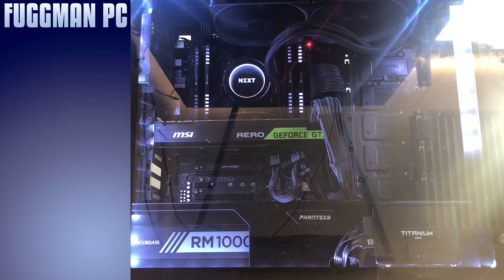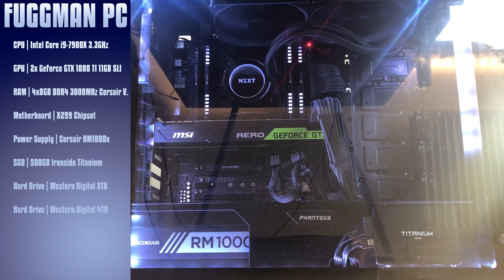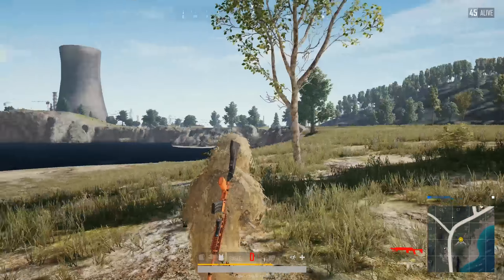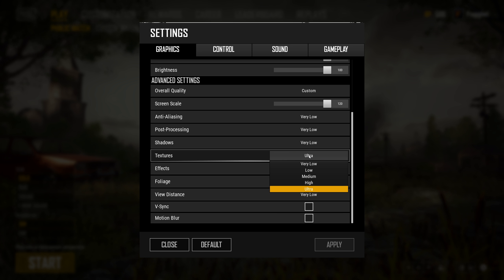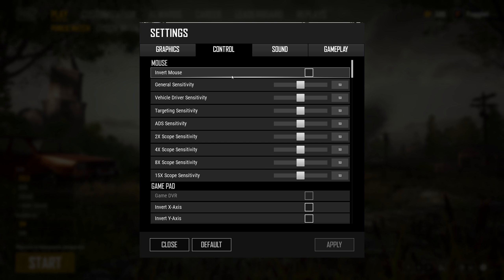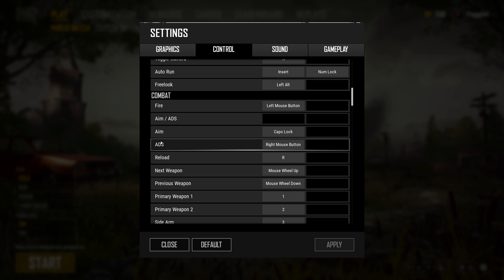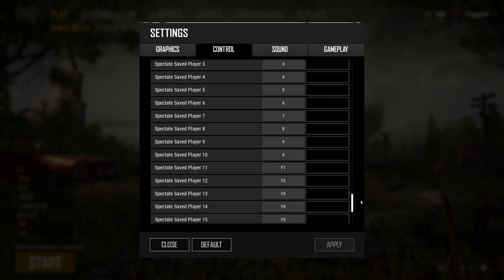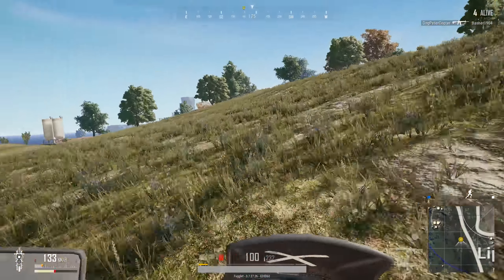Specs, Settings & Keybindings | PUBG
A lot of you have asked for this info - so here ya go.